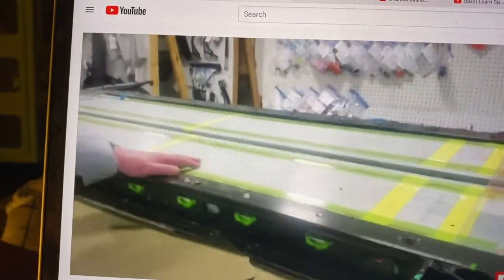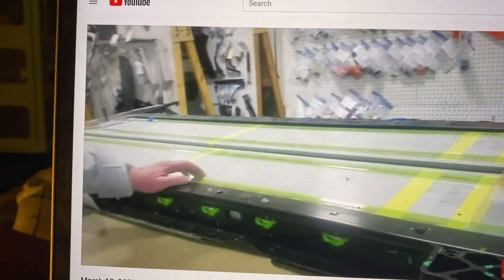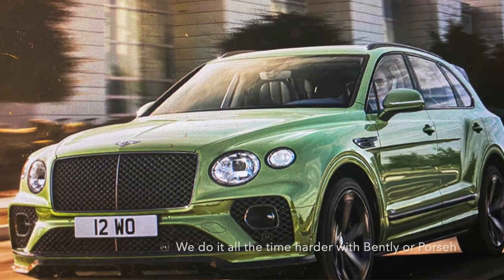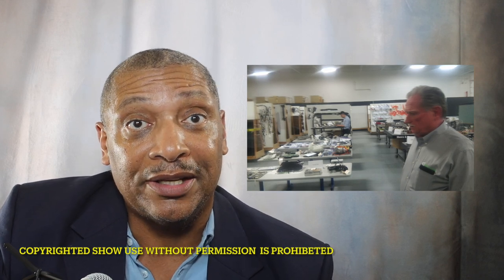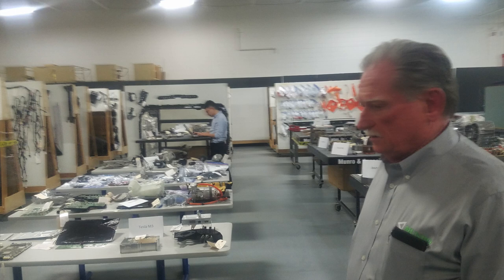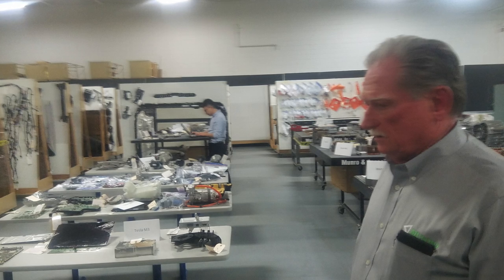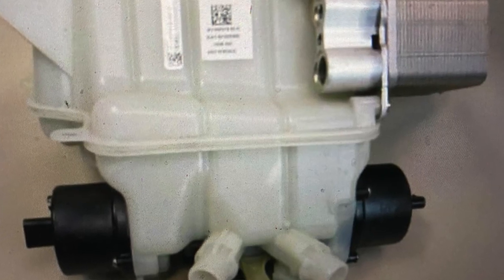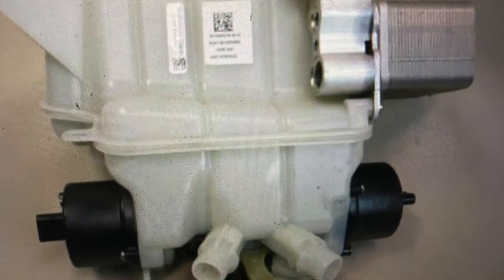Sandy Munro Tesla Superbottle Look 2021 (a515)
In this show we, visit with Sandy Munro at his Hq in Auburn Hills Michigan and take a look at the Tesla Superbottle.  Sandi is one of the worlds most famous car dismantlers and consultants.  We take a look at some of his work and a brief look at his take on the Tesla Superbottle.

all content is authorized for youtube only.  all other rebroadcast without permission is prohibited.

teslafaninsight on facebook

health tips
1. Do not go to bed within 4 hours of eating min 2 hours avoid acid issues (Md Louisville)
2. 25 leg lifts with a 5 pound weight to strengthen quads muscles (Md U. Mich)
3. No more than once a week fried foods. (Md kidney)
4. 5 2 or other fasting diet helpful many ways
5. 30 or greater spf avoid skin cancer (Md nih)
6. Maintain sleep patterns over two week same time wake and sleep.

Books
Taleb  "The Black Swan"
Peter Lynch "One Up on Wall street"